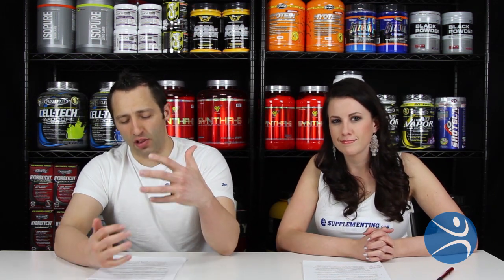MuscleTech Vitakic Hardcore - Supplementing.com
Building muscles is just like building anything else. You have to have all of the right pieces and building blocks. Even if you are trying to put something as basic as a puzzle together, one missing piece prevents you from finishing the puzzle. Likewise, if you don't have the right workout supplements, it is just as harmful as not working out or not using the right diet. I know, you're used to paying more to get creatine supplements, glutamine supplements, and other workout supplements. But who knew, a multivitamin can be just as good.
Helps Build Lean Muscle!

Vitakic Hardcore builds lean muscle mass by providing the body with all of the essential nutrients that your muscles need to grow, even fighting soreness, breakdown, and fatigue. Vitakic Hardcore is specially designed, even using ZMA with a powerful blend of essential amino acids and BCAA's to enhance workouts, protect muscles, and more!